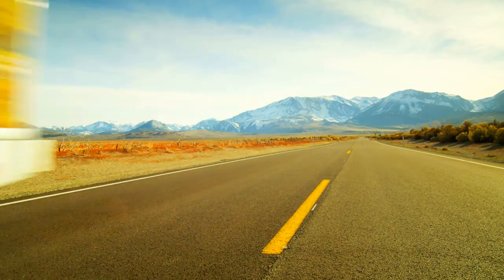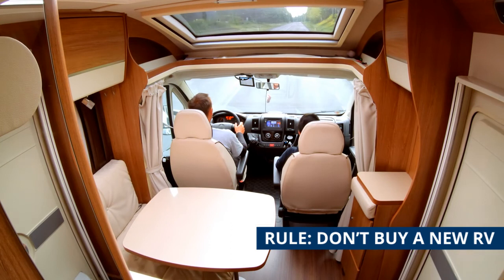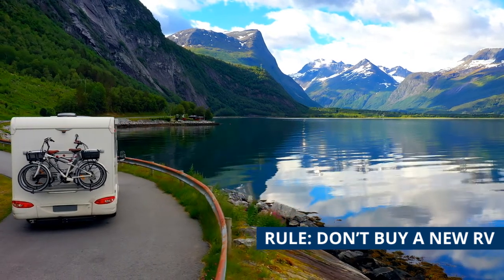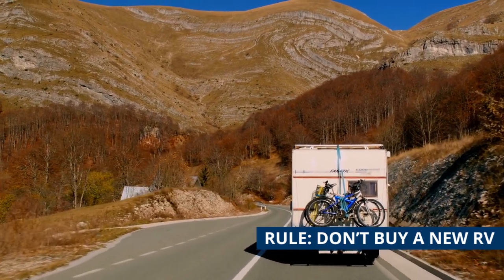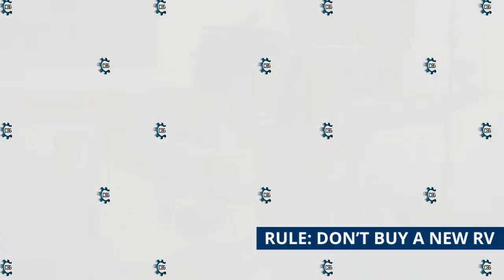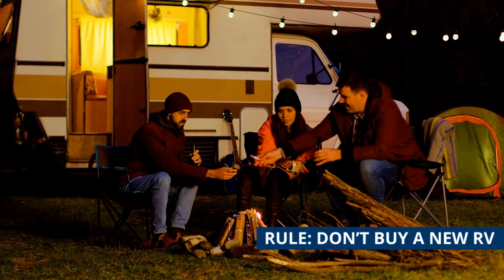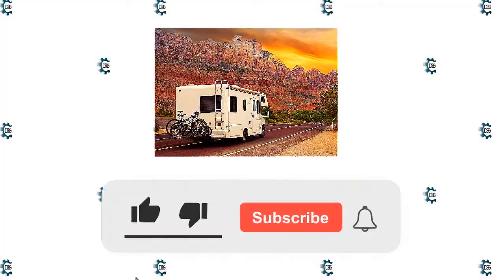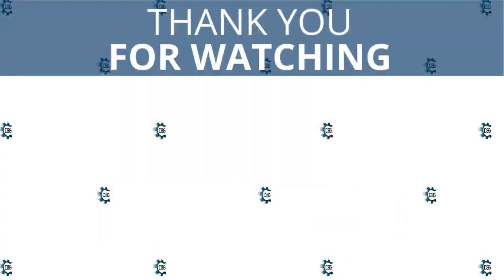The truth about RVs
Tom and Becky Olesh were having the time of their life in 2018. They lived in a Winnebago RV they bought from a dealer for around $140,000. The Oleshes had spent nearly five years on the road, crisscrossing the country in a home on wheels. For the previous two decades, 78-year-old Tom and 61-year-old Becky had owned a variety of RVs, including tag-along travel trailers, towable camper vans, and even diesel motorhomes.

The Oleshes were experienced RV owners who were well accustomed to the lifestyle, which made what happened in their brand new Winnebago all the more surprising. "The suspension was awful," Tom admits.